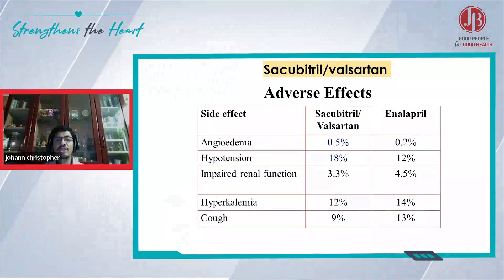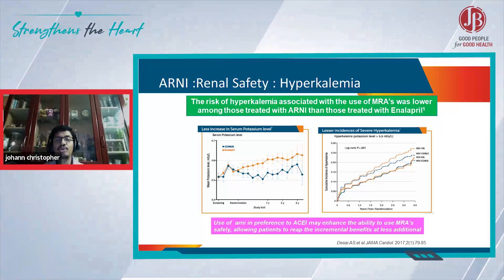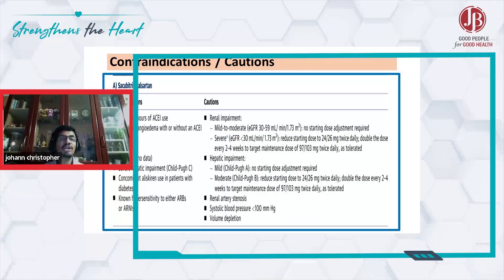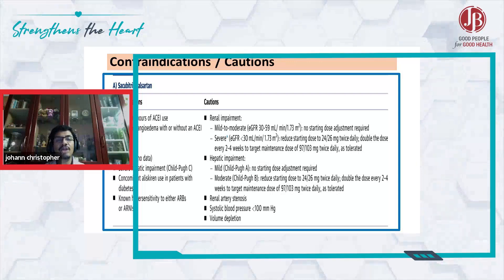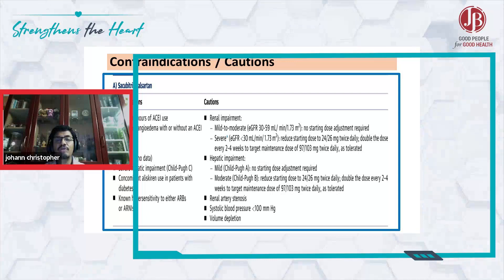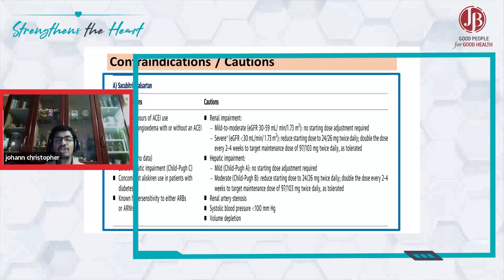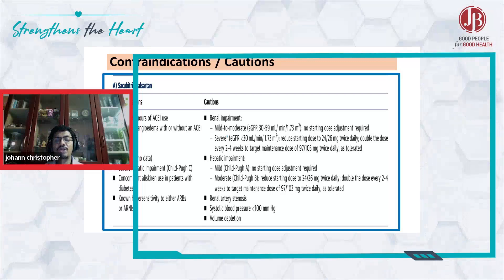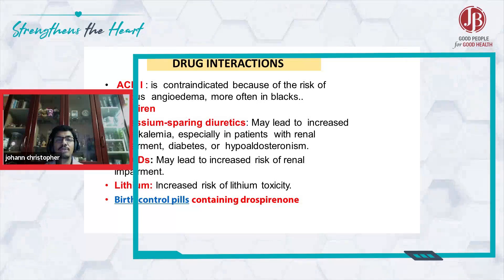Contradictions and Cautions for use of ARNI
Absolute contraindications include:

• eGFR: LESS THAN 30mL/min/1.73m2
• Severe hepatic impairment
• Pregnancy and lactation
• Bilateral renal artery stenosis

ACEI, aliskiren (not available in India), non-steroidal anti-inflammatory drugs, and lithium are contraindicated.